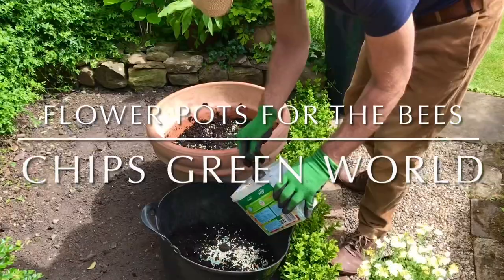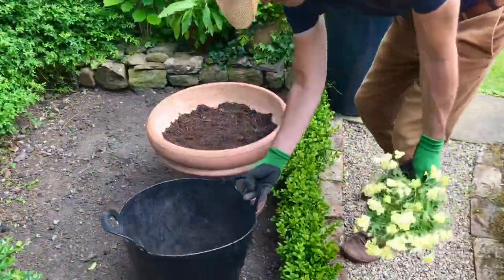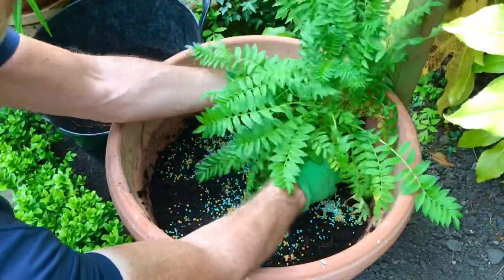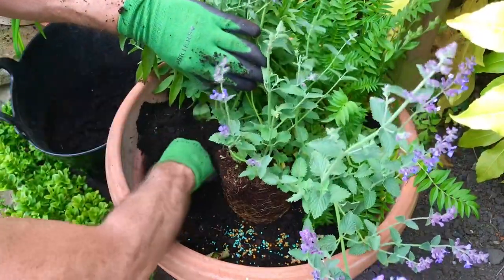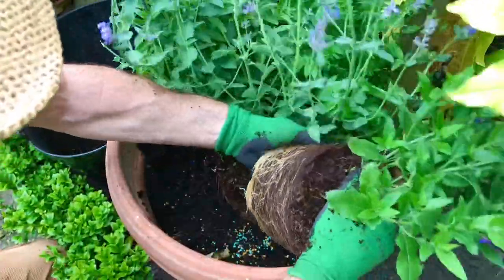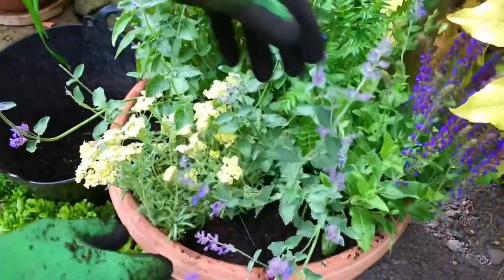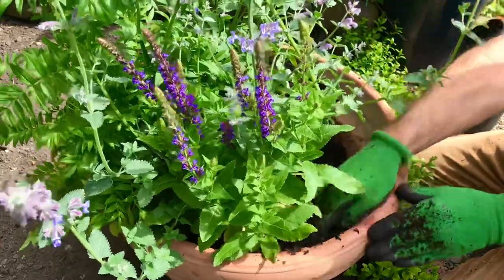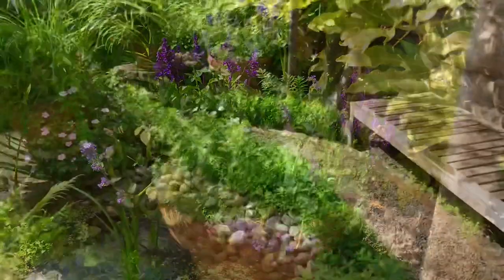Planting flowers pots for bees wildlife containers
Join Chip in Chips Green World planting the pots containers with plants & flowers for the bees & butterflies